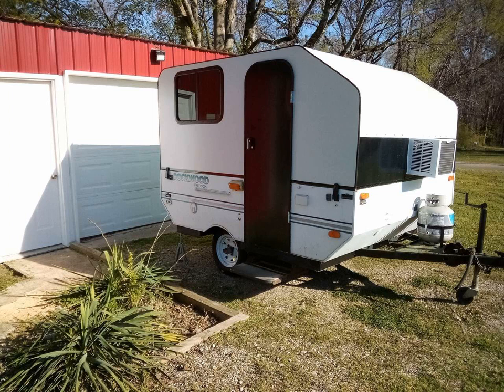Conversion from pop-up to hard top complete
Well, this part of the project is complete. The camper is ready for camping. I will be adding solar and a new, up to date frig.